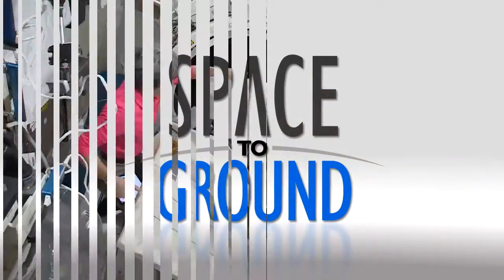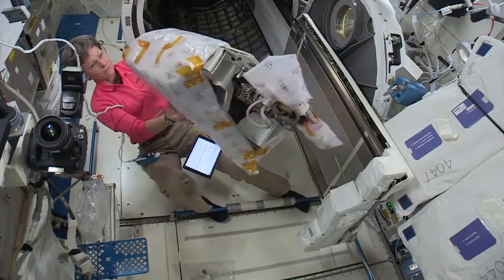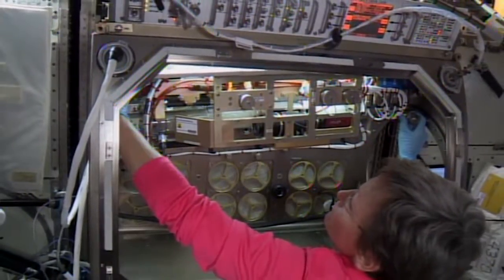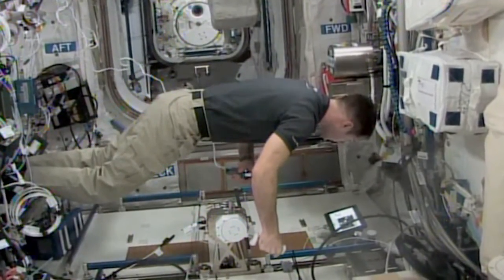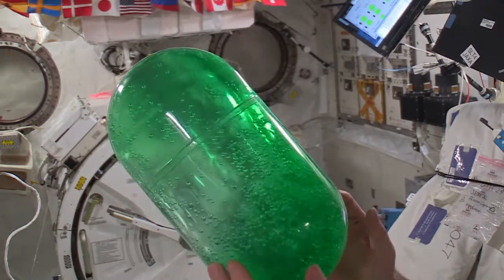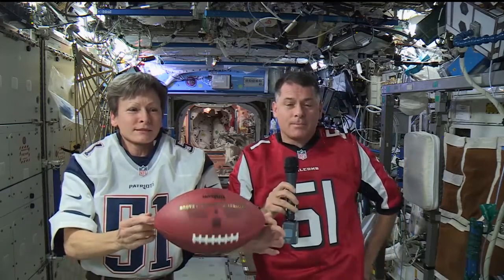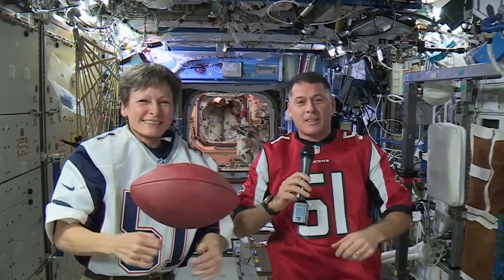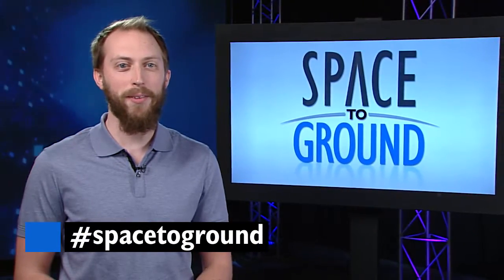Science Touchdown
Peggy Whitson worked with the japanese airlock for some upcoming robotics that will clear space on the exposed facility for a new ultra-high-definition camera payload that will be used for Earth observations.

She also spent time over in the microgravity science glovebox swapping out gear for the packed bed reactor experiment which studies technology used in water recovery systems, fuel cells and other equipment on the station.

And on thursday, Whitson opened the hatch to beam to install more sensors and perform another modal test, which literally has the astronaut bang on the walls with their fist to test how beam reacts to impacts and its ability to minimize vibrations.

Meanwhile, Thomas Pesquet broke out the Haptics-2 payload which allows the astronauts to actually control a robot back on Earth, a really cool demo of what future explorers could be doing on Mars.

He also spun around for the spheres slosh experiment, which studies how liquids move around in microgravity, which impacts everything from how the astronauts get their morning coffee to how rocket fuel gets pumped to engines in space.

Pesquet also donned the brand new skinsuit, which squeezes the body from the shoulders to the feet to mimic the feeling of gravity, potentially lightening the discomfort some crew experience when adapting to microgravity.

Participants in a NASA social at Space Center Houston had a chance to talk to Expedition 50 commander Shane Kimbrough and flight engineer Peggy Whitson, and wondered if they'd get a special view of the Big Game.